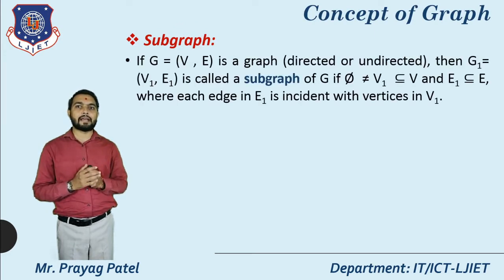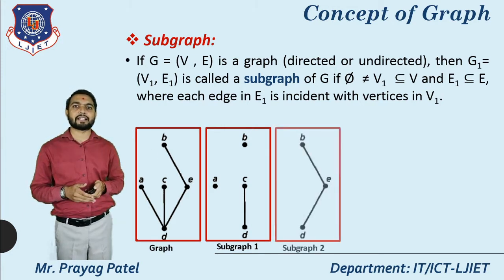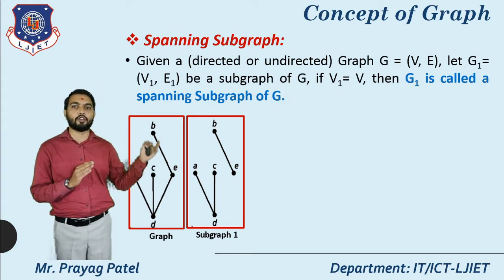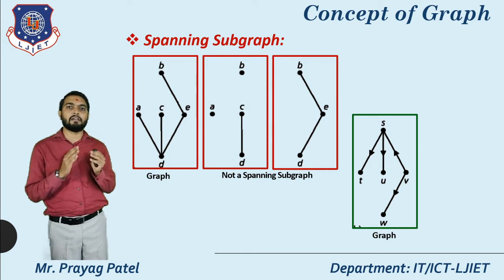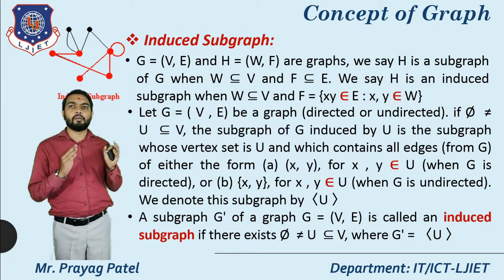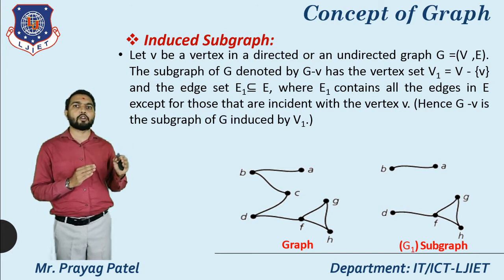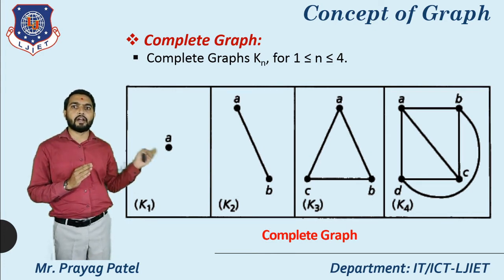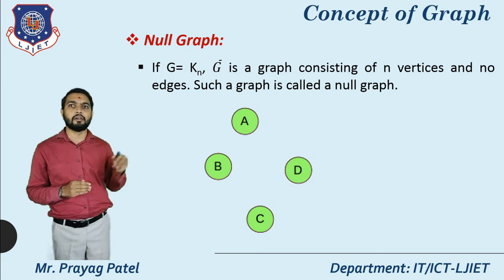Lec-03_Subgraph, Complete Graph, Complement | Graph Theory and Combinatorics | IT Engineering